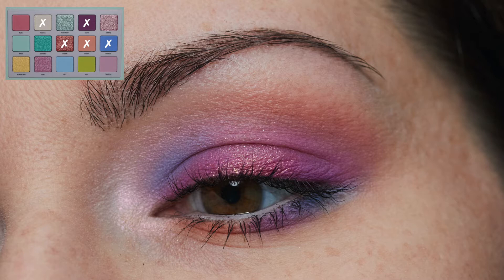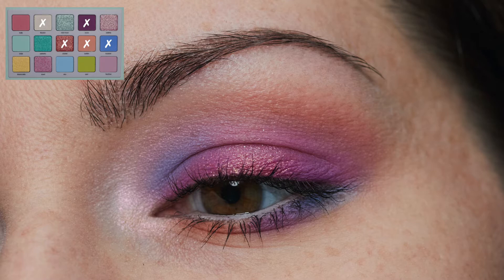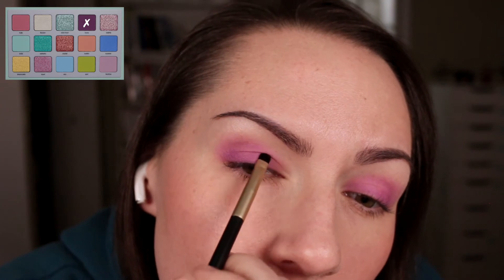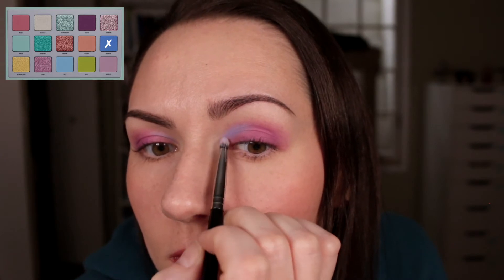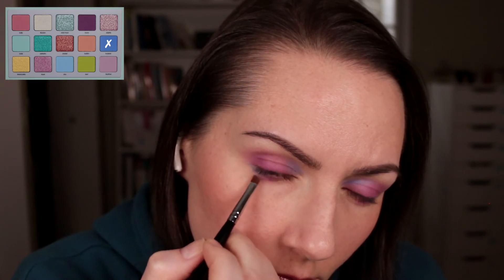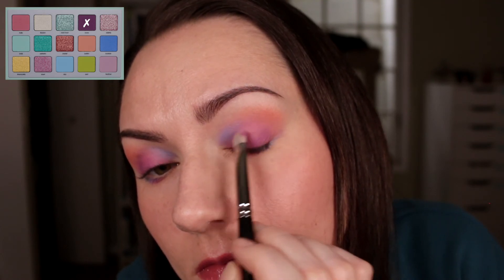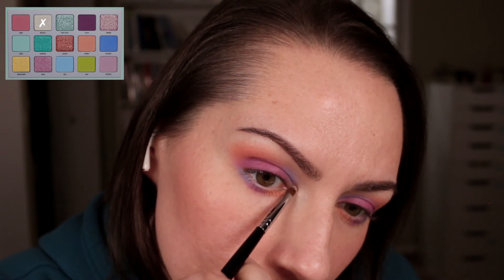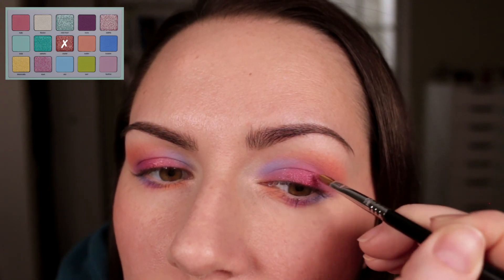Natasha Denona Pastel Palette Tutorial | Look No. 1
Here's a colorful pastel eyeshadow look using the Natasha Denona Pastel Palette.

Shades used:

BORA - All over lid and blended into crease, part of the lower lashline
BUBBLE - Inner crease, outer lower lashline
BELLINI - Transition, inner lower lashline
ILLUSION - Inner corner
STARLET - Center of lid